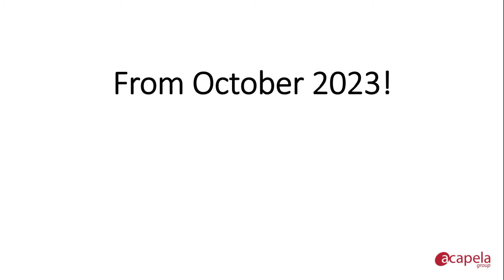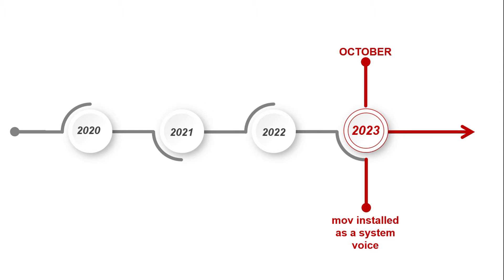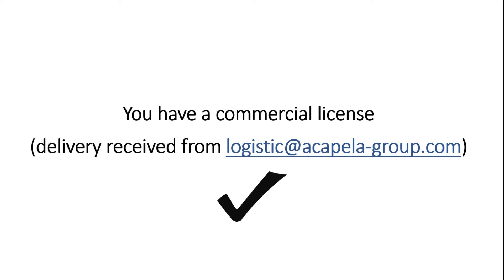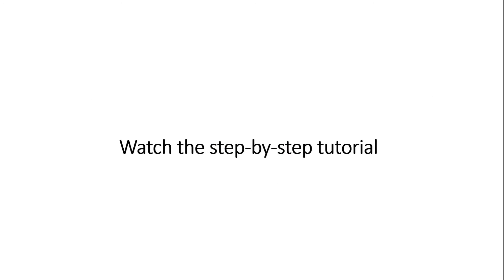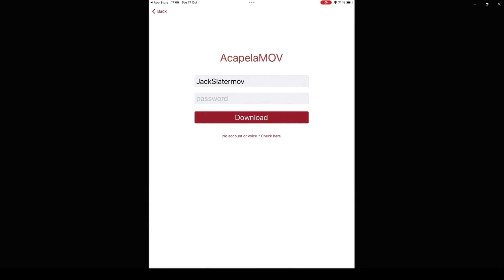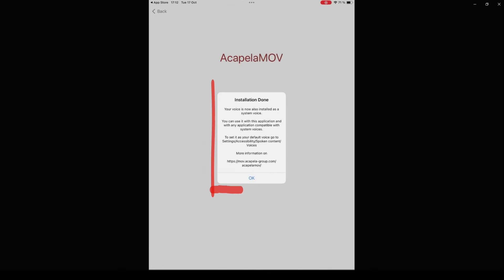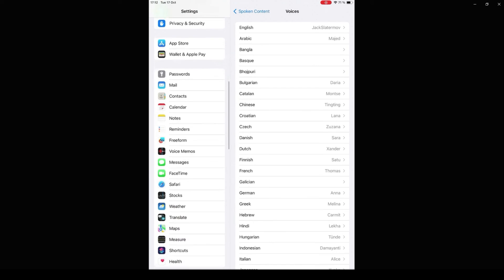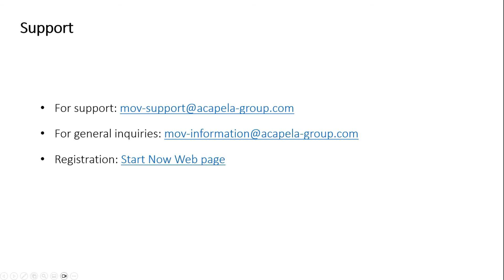My-own-voice tutorial: how to install my-own-voice as an iOS system voice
My-own-voice can now be installed as a system voice on your iPhone or iPad, for more compatibility & clarity for users.
Thanks to all the partners & stakeholders who help us make this great move for the AAC community